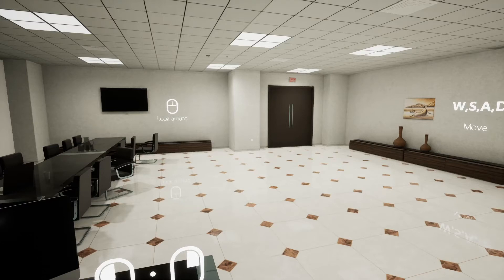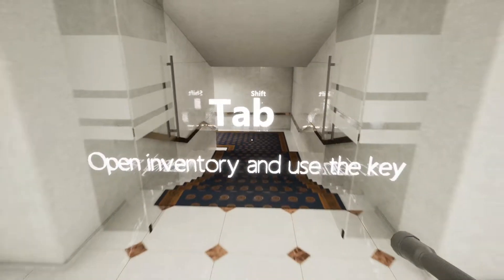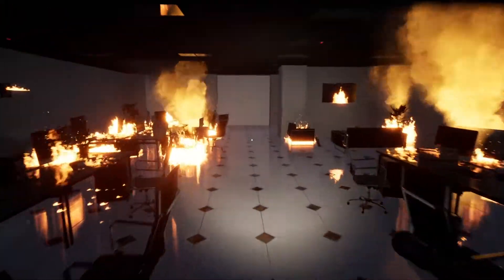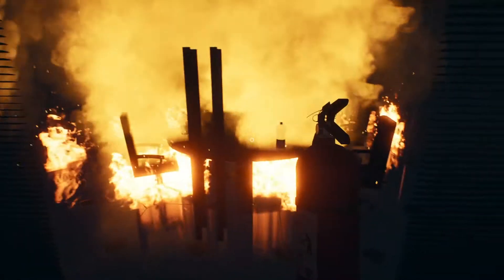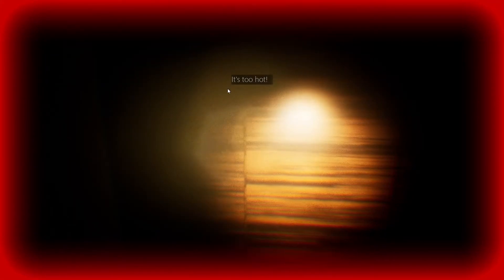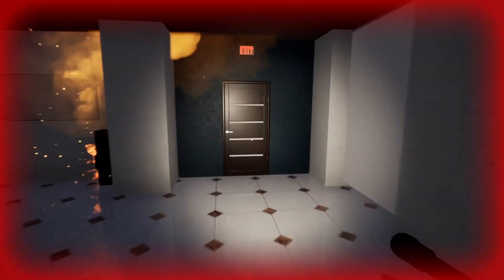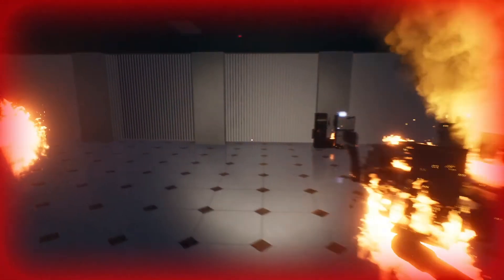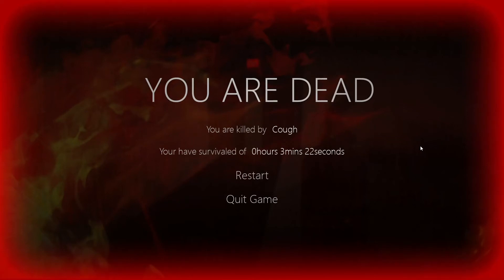Fire Survival (Game) AFTER UPDATES #3 We Find Out How to Break the Game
Fire Survival is a... fire survival game... in which you are trying to escape a burning office building. It is an early access game on steam and the developer is putting in some serious leg work to get the thing fleshed out and improved. Since the last videos that I made (#1 and #2), this game has taken some serious strides toward being complete.